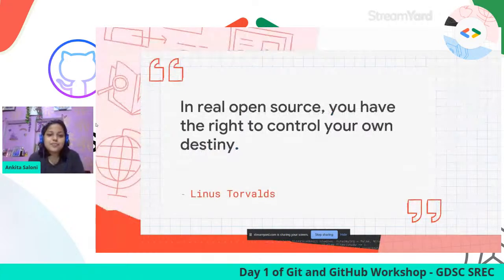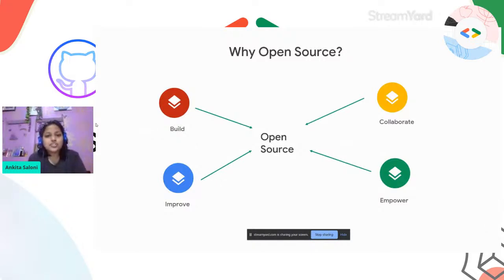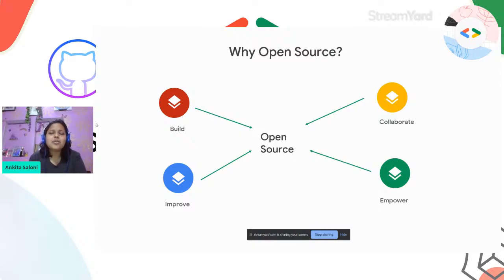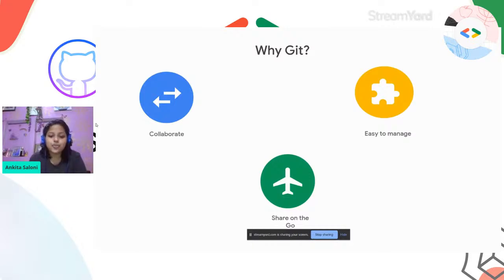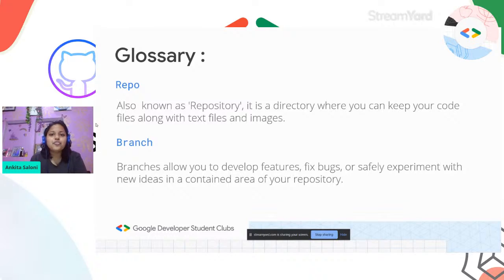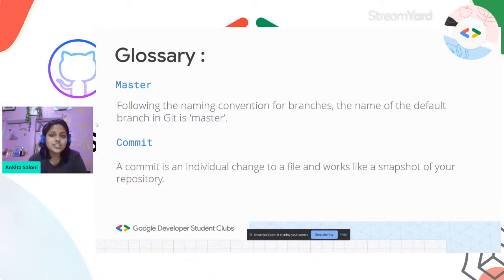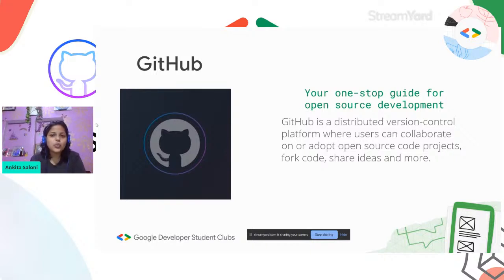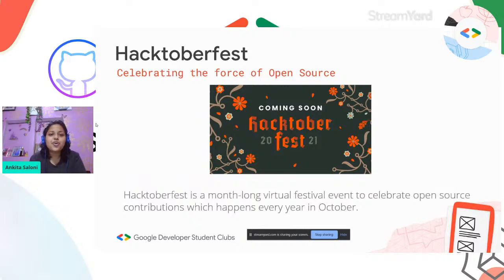Day 1 Git and GitHub Workshop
Hey budding engineers,

GDSC SREC brings you a 2 day Hands-on Git & GitHub Workshop where you will learn how to use Git & GitHub.

It's a Beginner Friendly workshop.

-    Get to know about Open Source
-    Summer of Code programs

Perks?
-    Participation certificate

Date: 16 - 17 Oct